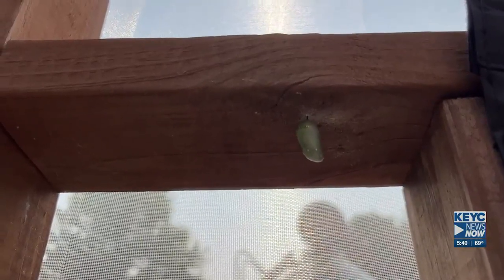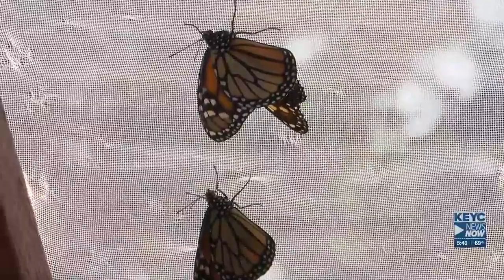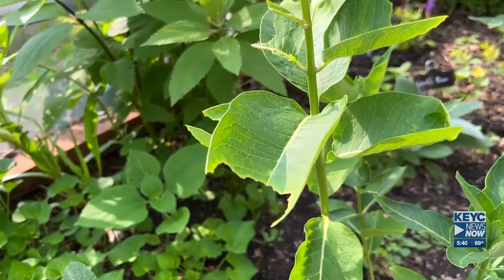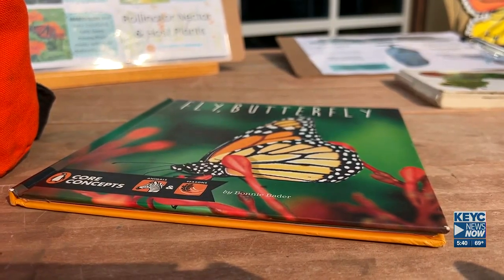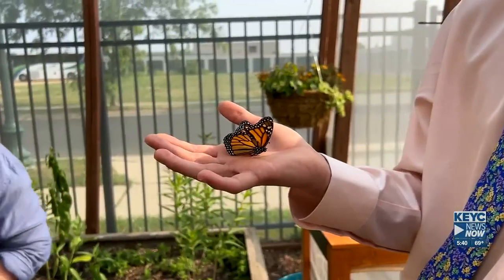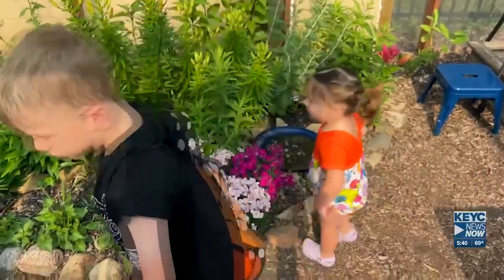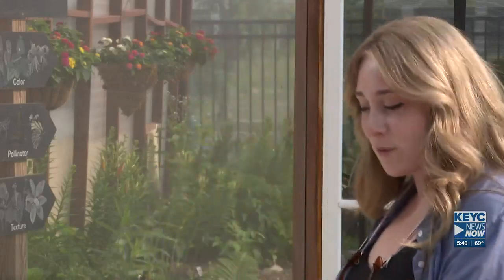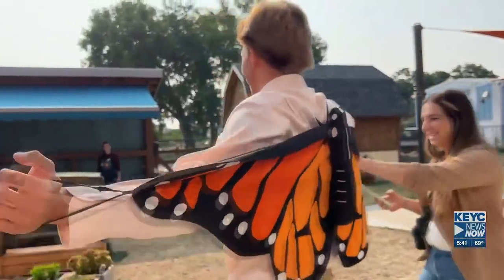Children’s History Museum celebrates grand opening of butterfly exhibit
Today marks the grand opening of the Children’s Museum of Southern Minnesota, where their butterfly exhibit kicks off Pollinator Week.